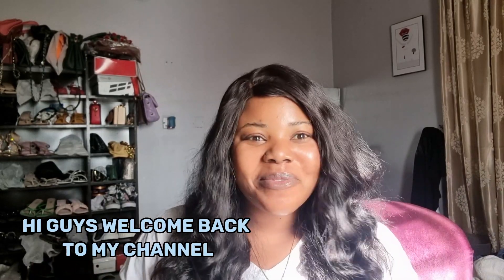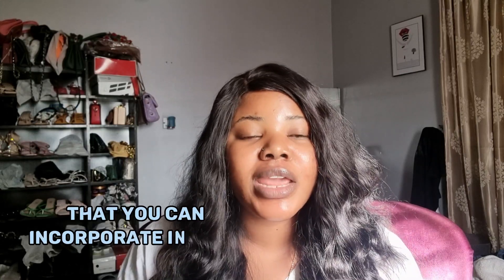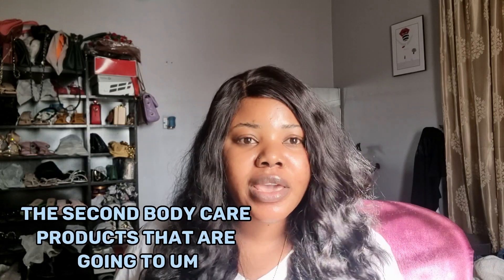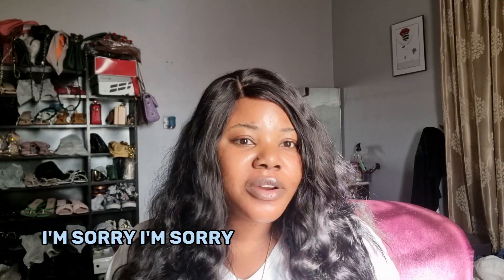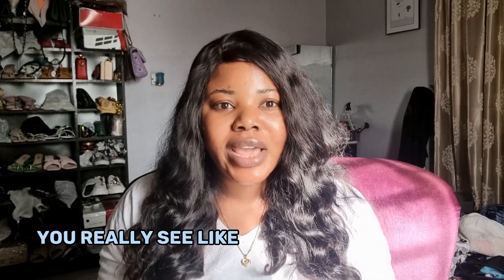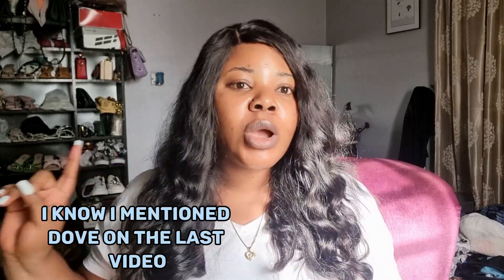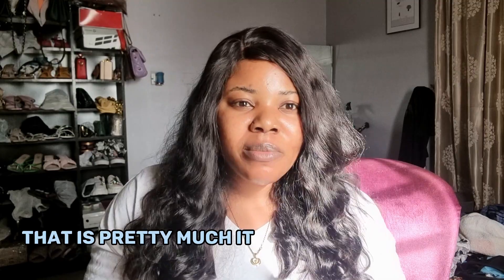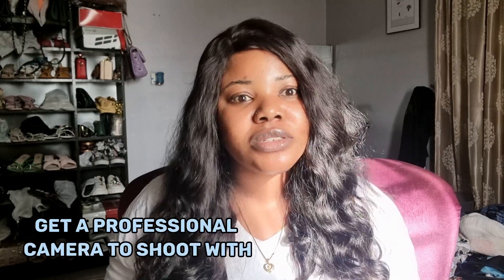How to care for and maintain your skin tone | Complexion care products on a budget.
hi besties 💓

a beautiful month to you all, 6 days into May, how has it been? wishing you all the best.

here's a part2 of the complexion care products that I promised to come up with, incase you missed the part1, here's a link to it

get to know me: I'm Nnennaya, a part time youtuber and skin influencer and a full time realtor, for work related issues and collaborations, send a mail to